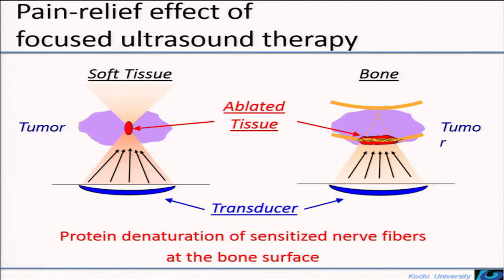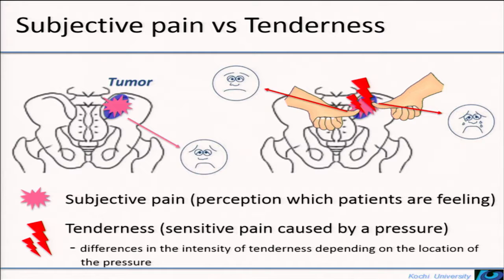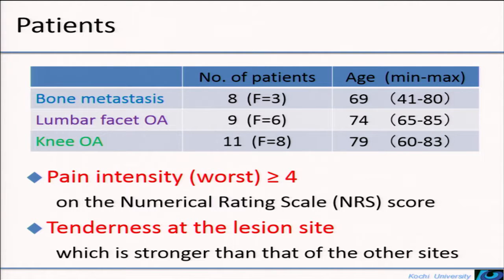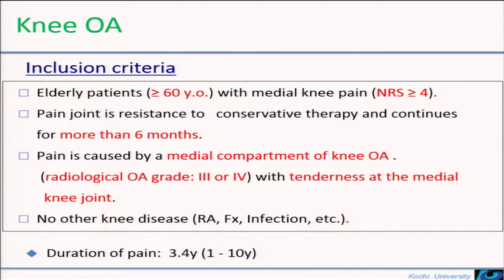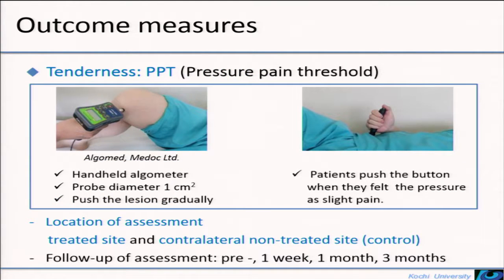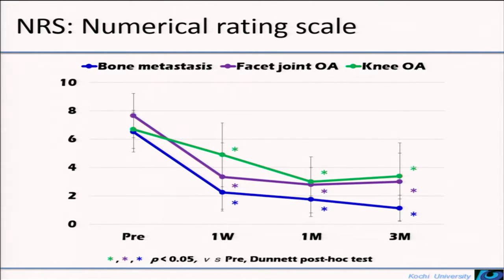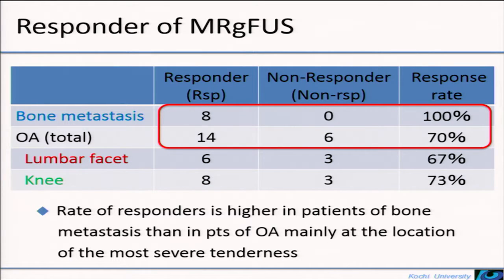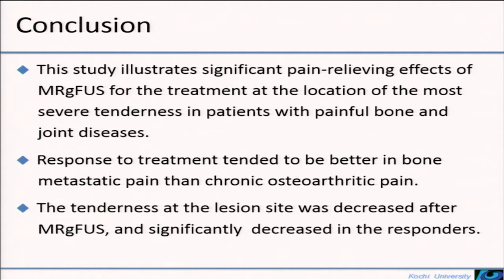Namba - Effectiveness of MRgFUS treatment for painful bone metastasis or arthritic pain (2016)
Hirofumi Namba